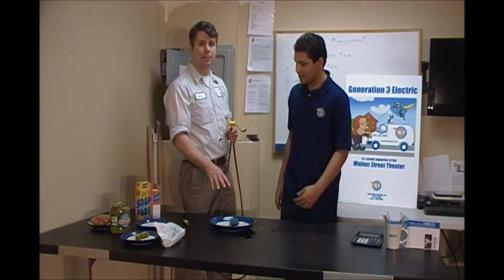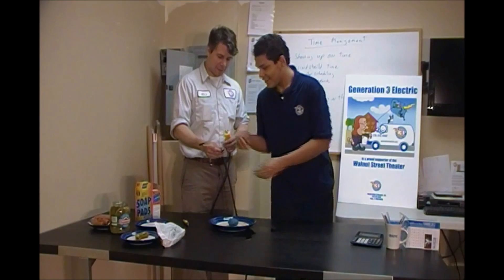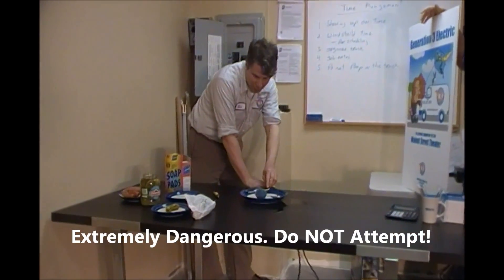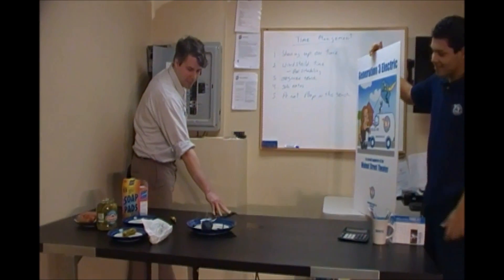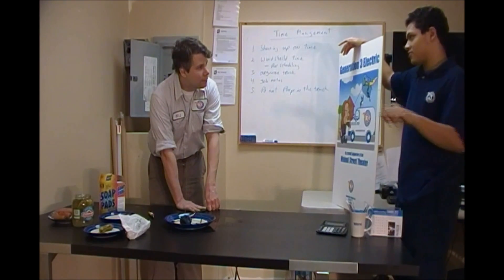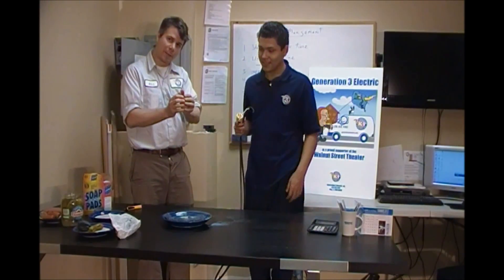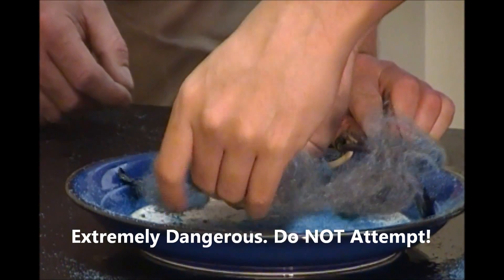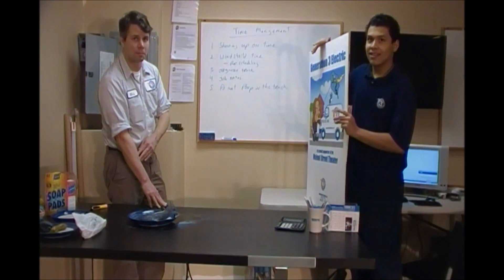Zap-it! with Generation 3 Electric. Steel Wool.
What happens when steel wool gets connected to electricity? The results are shocking! Take a look...